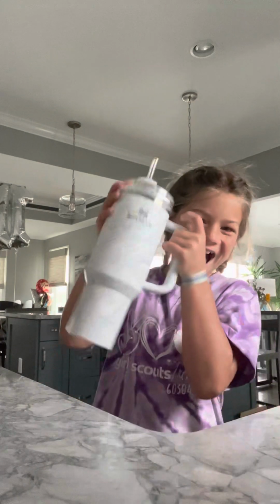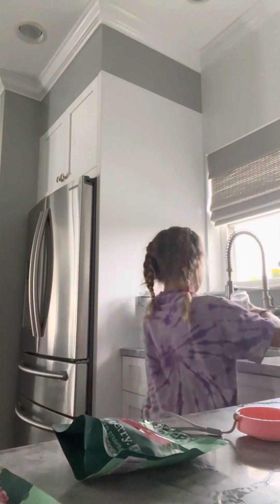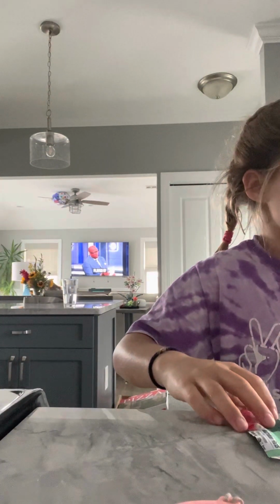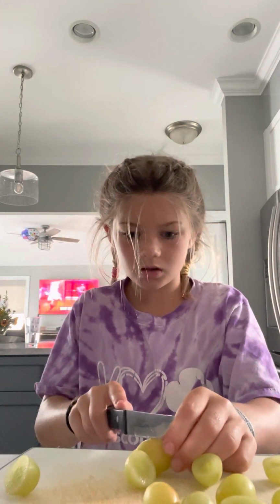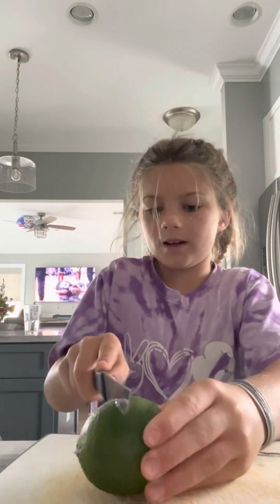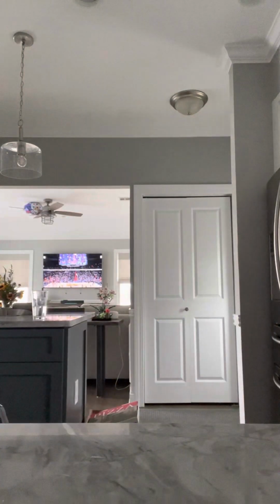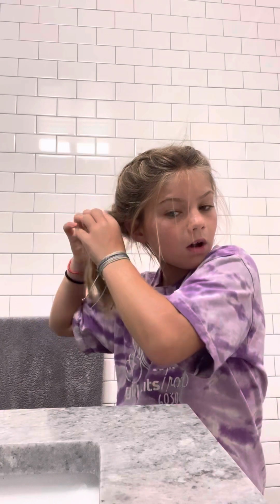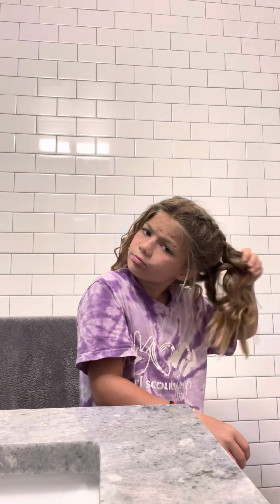Making a smoothie! Subscribe to